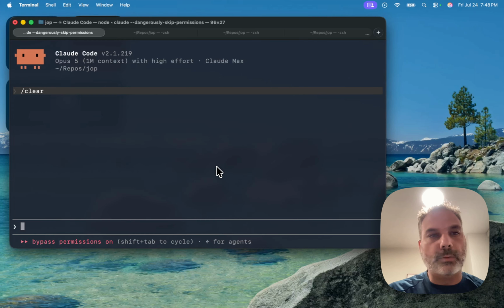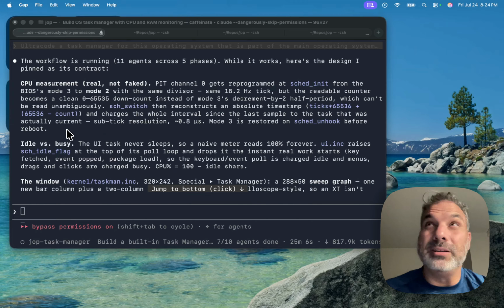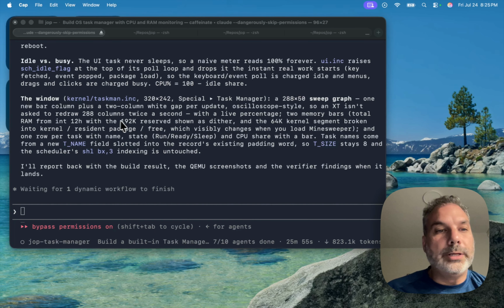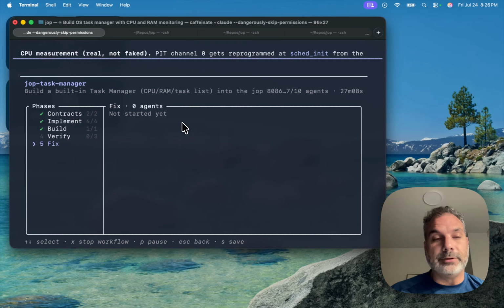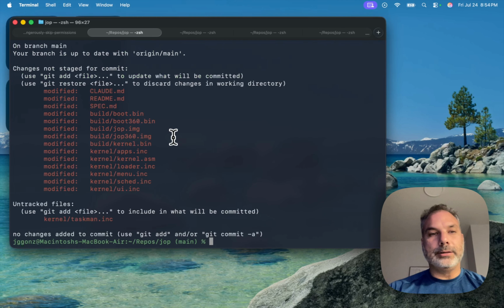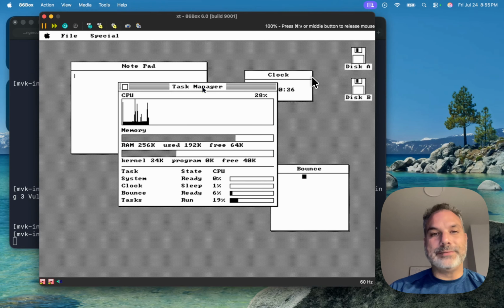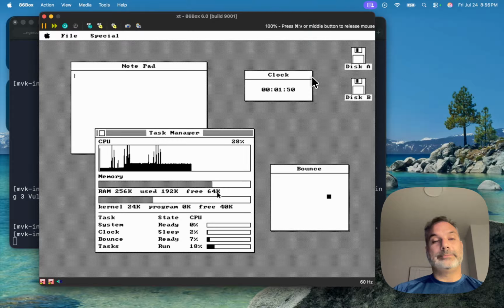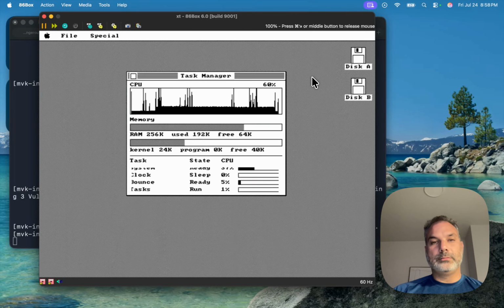Clip of the Opus file manager that did not make it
In this video I show the task manager that Anthropic's Opus 5 decided to build and did not make it to the operating system.